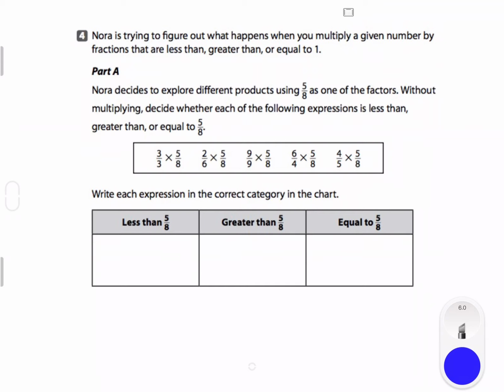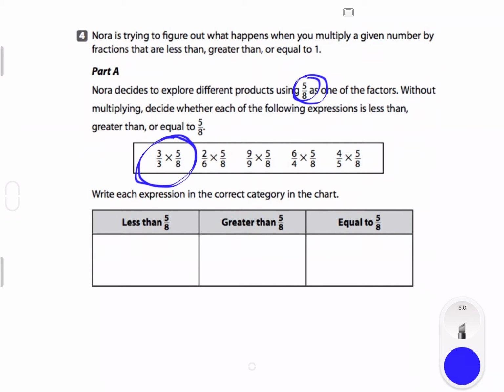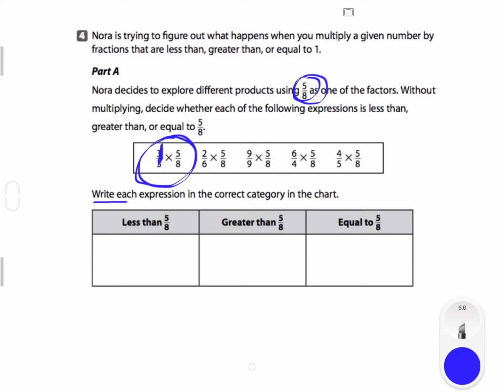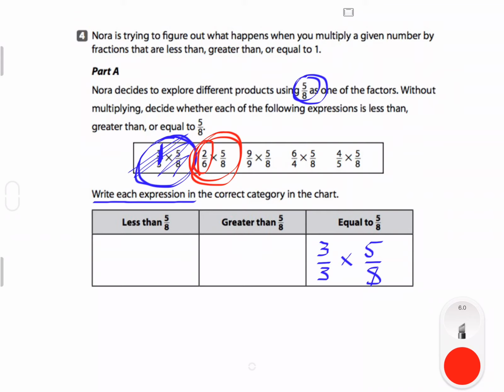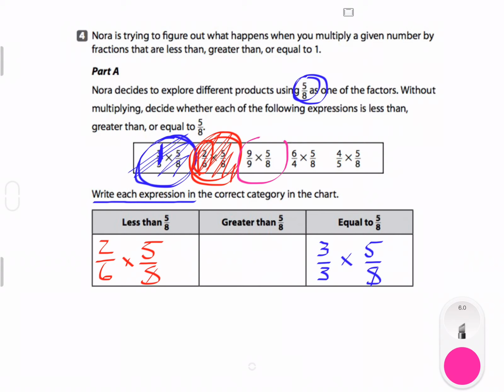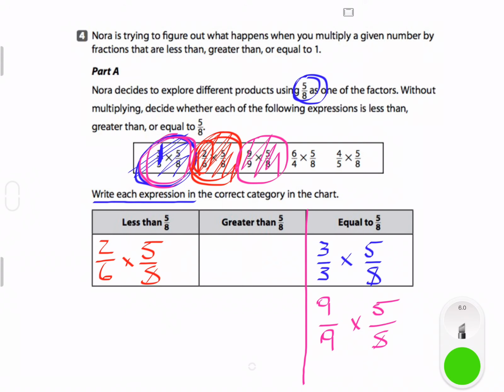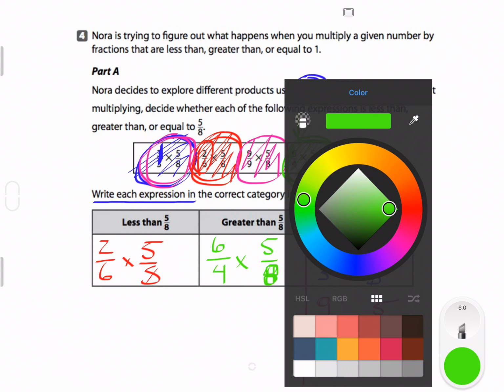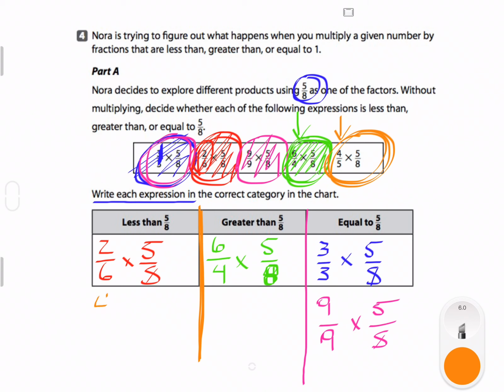QUIZ 15 Q 4A